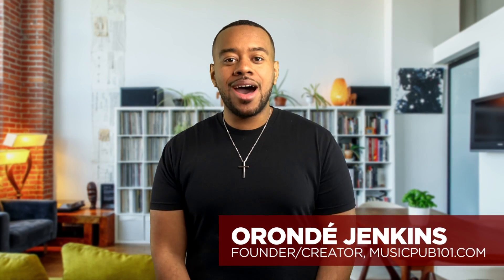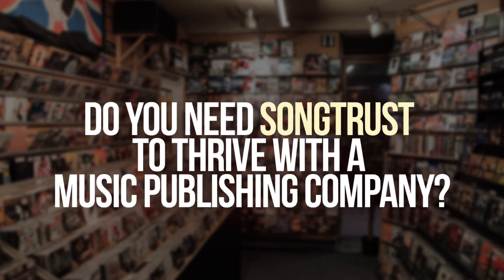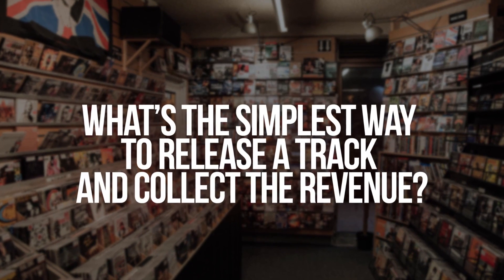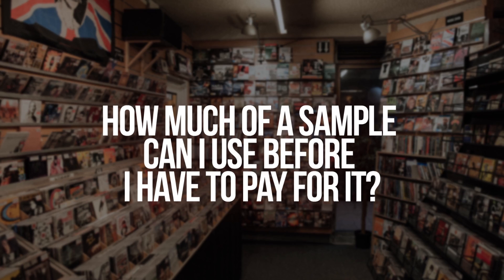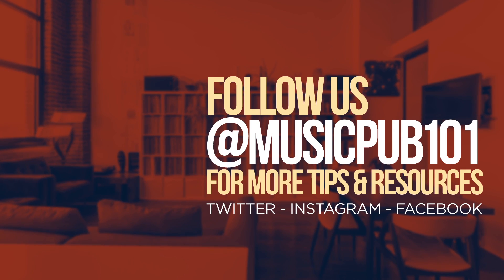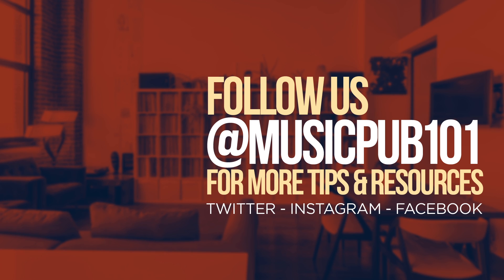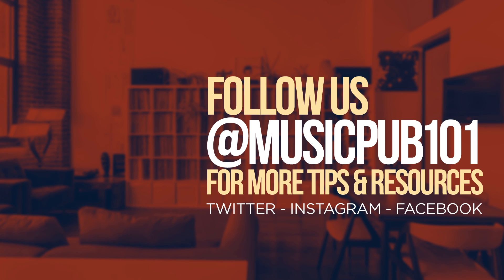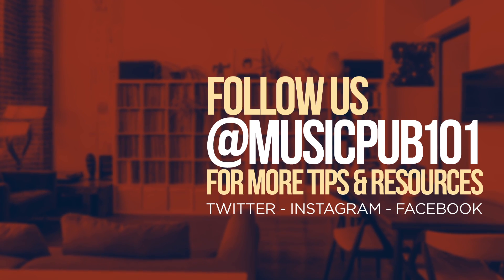Songtrust, Releasing Music, and Clearing Samples (Music Business Q&As)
This Q&A touches on Songtrust and whether you need them, the easiest way to release a track, and how much of a sample you can use before you have to clear it.